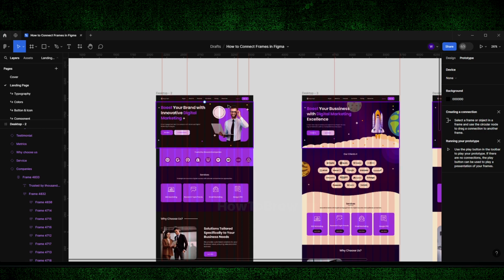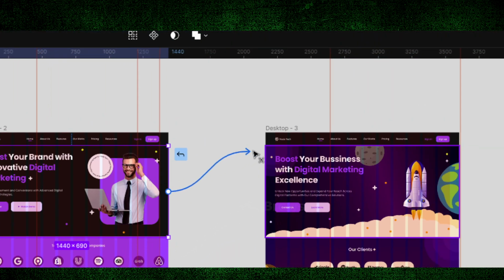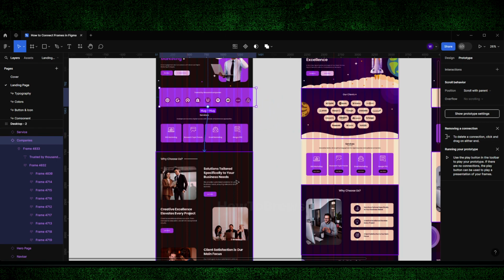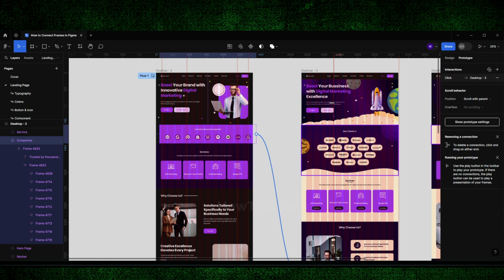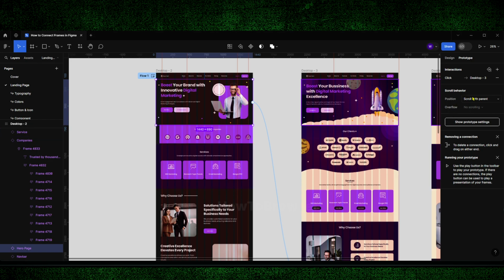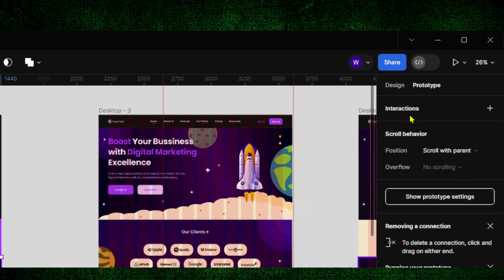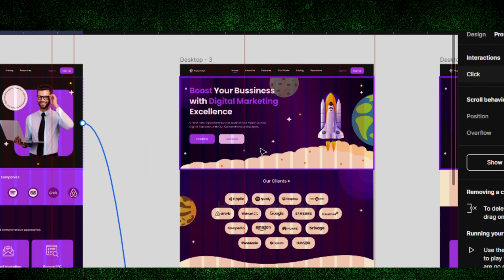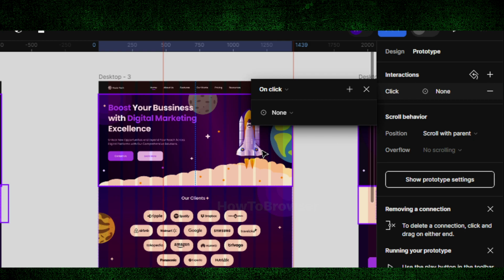How to Connect Frames in Figma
This Figma tutorial  How to Connect Frames in Figma

Figma
Figma Tutorial
Prototyping in Figma
User Interface (UI) Design
UX Design Frames
Connections
Prototyping Interactions
User Flows
Design Mockups